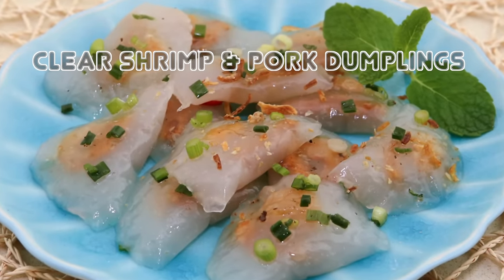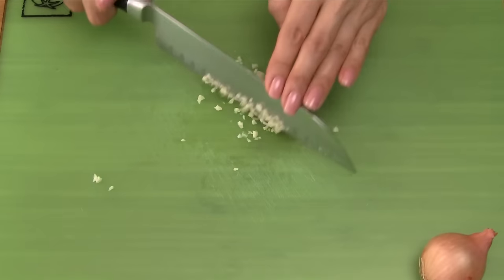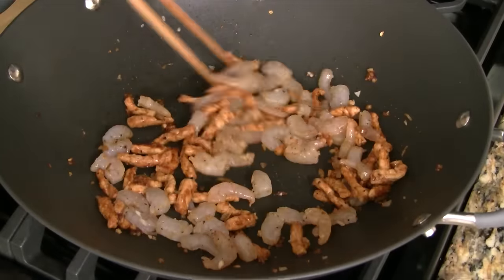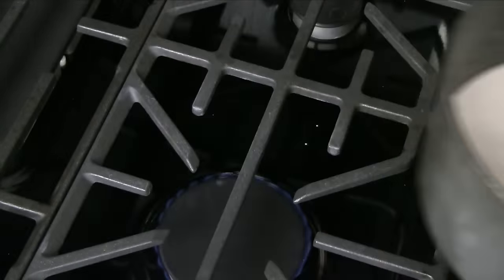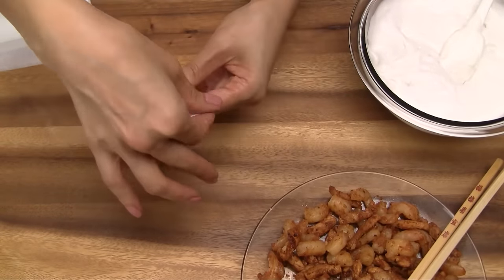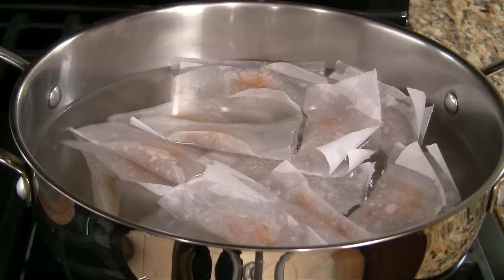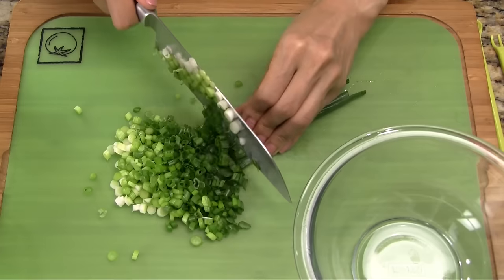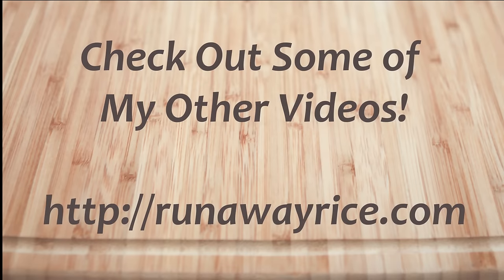Clear Shrimp and Pork Dumplings/Shrimp and Pork Tapioca Cakes (Banh Bot Loc Tran)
Sharing a recipe for a savory treat--shrimp and pork is wrapped in a deliciously chewy and translucent skin to make this amazing dumpling. Learn how to make this popular snack food in this short how-to video.

Tools used in this video:

Anolon Advanced Nonstick French Skillet in Gray

Parchment Paper

Ateco 5357 11 Piece Plain Round Cutter Set

Pyrex 3-Piece Glass Measuring Cup Set

Prepworks by Progressive Magnetic Measuring Spoons

Ingredients:

Filling:
 3 oz pork shoulder or pork loin
 3 oz size 71-90 shrimp (approximately 20 pieces)
 1 garlic clove
 1/2 small shallot
 1 tsp sugar
 1/4 tsp fish sauce
 1/8 tsp salt
 1/4 heaping tsp paprika
 1/8 tsp ground black pepper
 1 tsp vegetable oil

Dough/Dumpling Skin:
  1 1/2 cups tapioca starch
  1/4 tsp salt
  1 tsp vegetable oil
  1 1/2 cups cold water

Scallion Oil:
 1 small bunch green onions
 3 Tbsp vegetable oil
 1/8 tsp salt
 1/8 tsp ground black pepper

Fish Sauce Dipping Sauce:
 2 Tbsp sugar
 2 Tbsp lime juice
 1/4 cup water
 1 Tbsp fish sauce
 2 red chilies

Yields: 40 dumplings

Nguyên liệu:

Nhân:
100 g thịtheo nạc lưng hay đùi
100 g tép nhỏ, 71/90 con cho 450g (chừng 20 miếng)
1 tép tỏi
½ củ hành ta
1 m. cà phê đường
¼ m. cà  phê nước mắm
1/8 m cà phê muối
¼ m. cà phê hơi đầy bột ớt màu
1/8 m. cà phê tiêu xay
1 m. cà phê dầu ăn

Bột vỏ:
180 g bột năng
¼ m. cà phê muối
1 m. cà phê dầu ăn
360 ml nước lạnh

Dầu hành:
1 bó hành lá nhỏ
3 m. canh dầu ăn
1/8 m cà phê muối
1/8 m. cà phê tiêu

Nước mắm chấm:
2 m. canh đường
2 m. canh nước cốt chanh
60 ml nước
1 m. canh nước mắm
2 trái ớt hiểm

Được 40 bánh